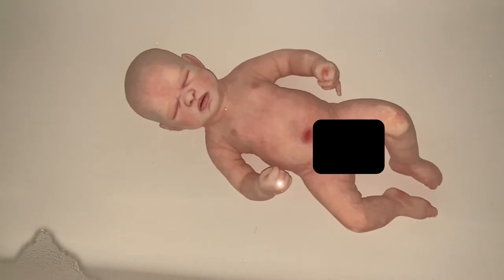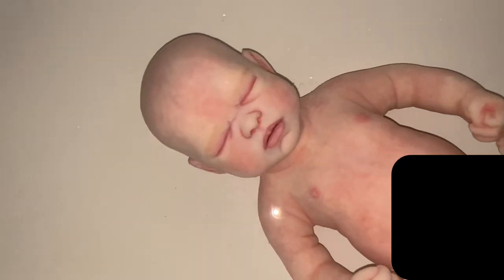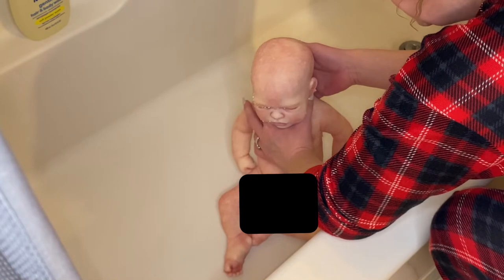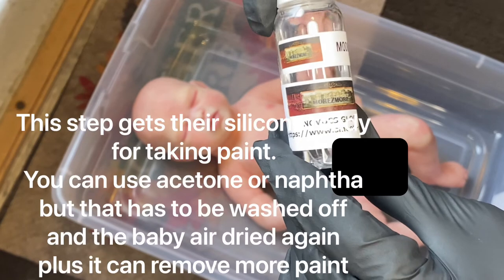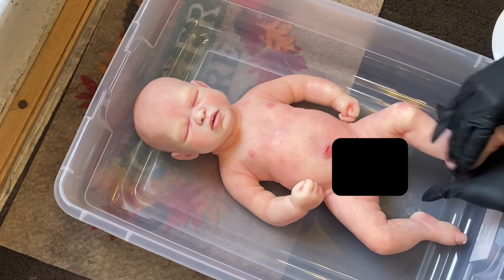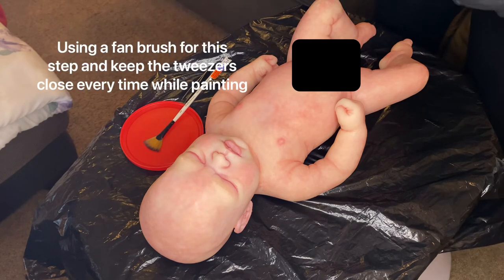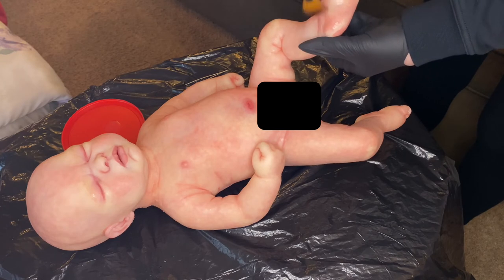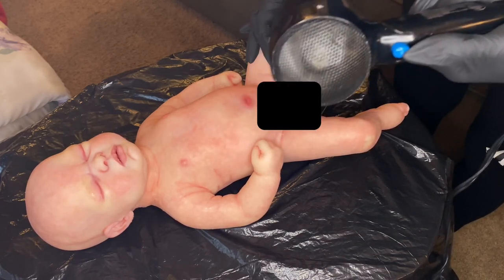Part 2…Painting & Fixing my fullbody silicone baby girl (Octavia’s) peeling & adding my touches!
This too was so fun fixing Octavia’s peeling adding my touches to her, she’s even more beautiful then before. Hope y’all had fun watching me transform Abel into a work of art, now I hope you will enjoy and learn how to fix a peeled baby. God bless all!

(I don’t own any rights to any music or songs played in my videos)